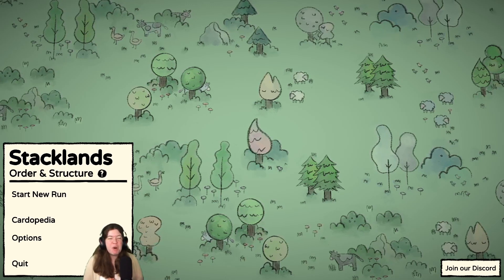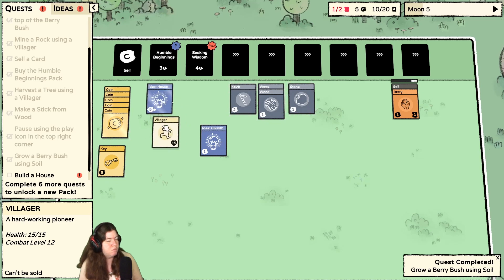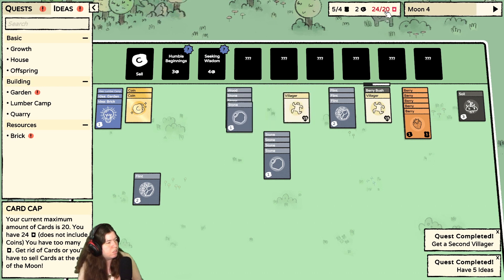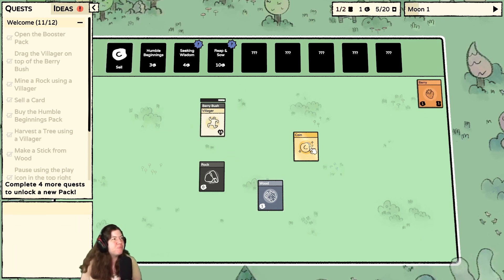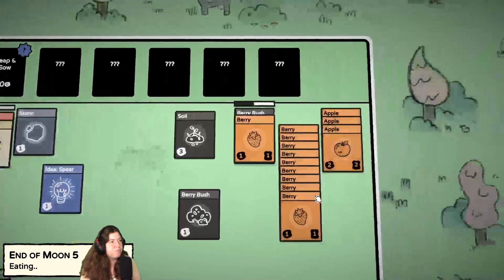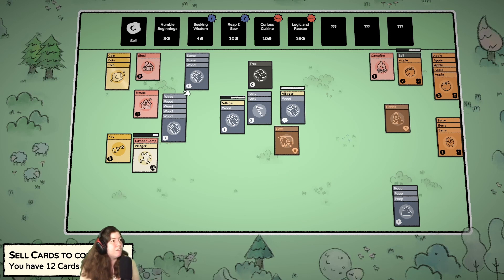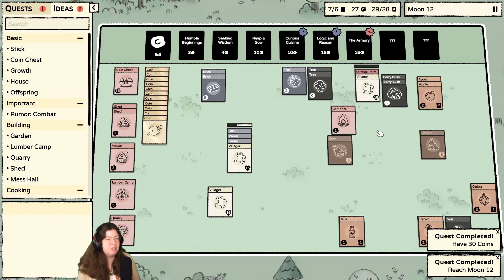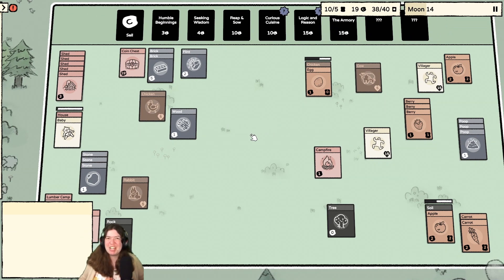The Cards Can Move On Their Own?! | Stacklands Part 1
Welcome to a new game called Stacklands!